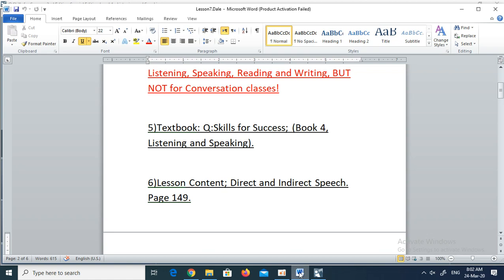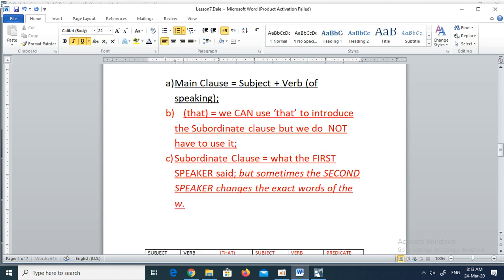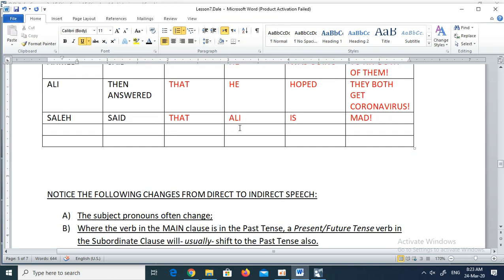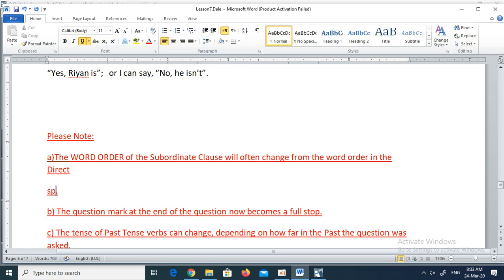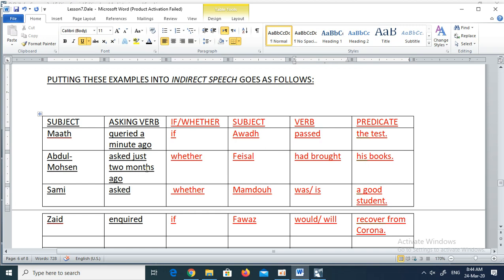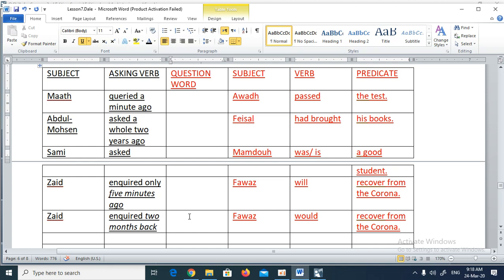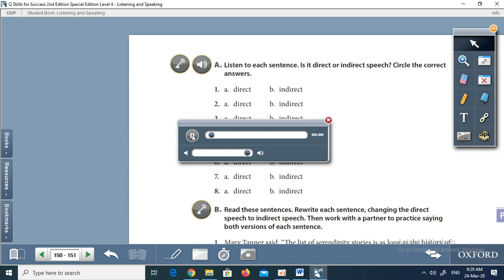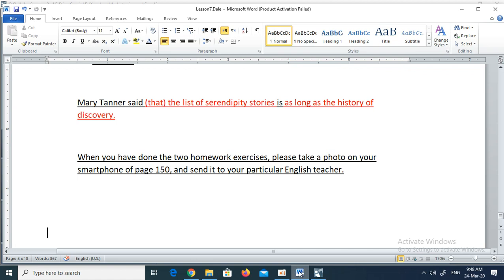Level 4, Unit 7, Dale, Speaking